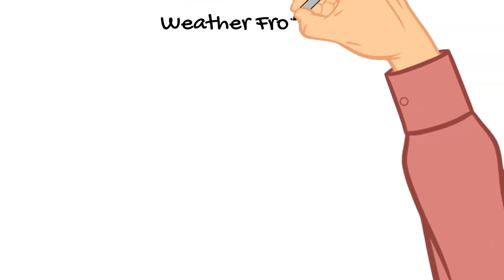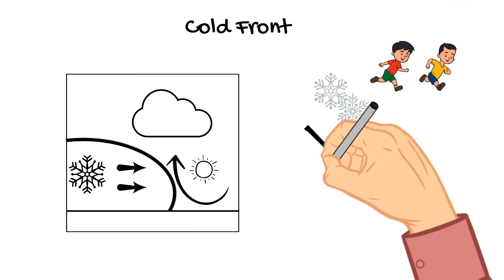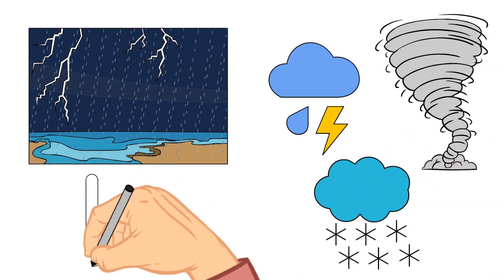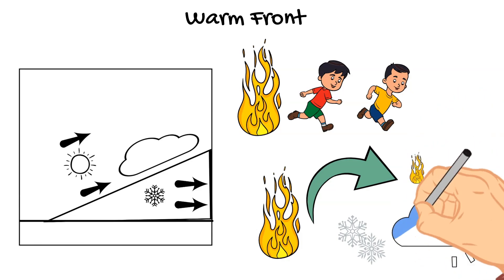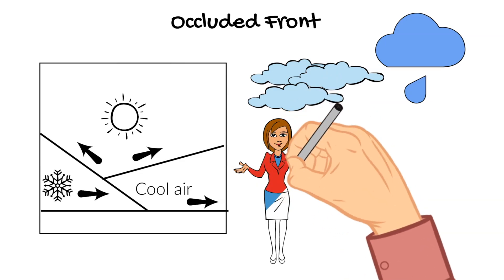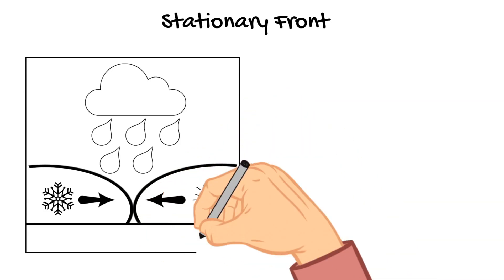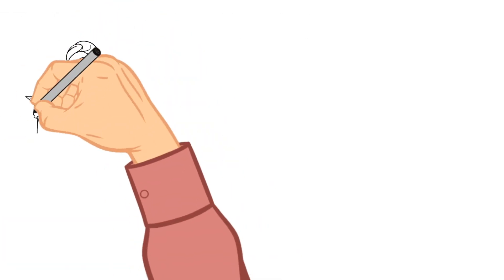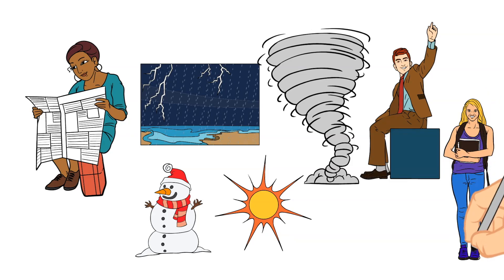Doodling Through Weather Fronts: CC Cycle 1 Week 22 Science Foundations Supplement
Doodle through four types of weather fronts with me! In this video we talk about cold fronts, warm, fronts, occluded fronts, and stationary fronts. This video correlates with the Classical Conversations Cycle 1 Week 22 Science Foundations memory work. Enjoy!